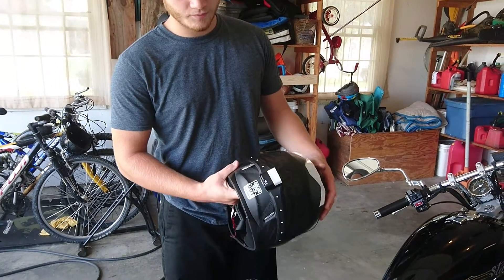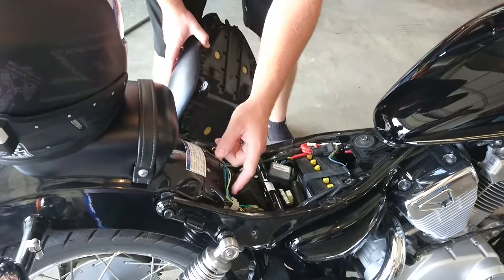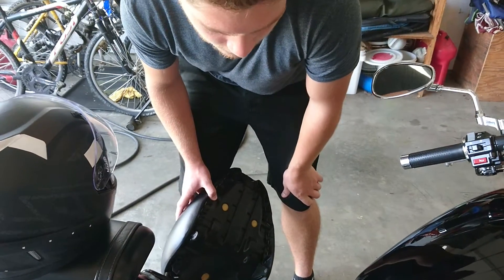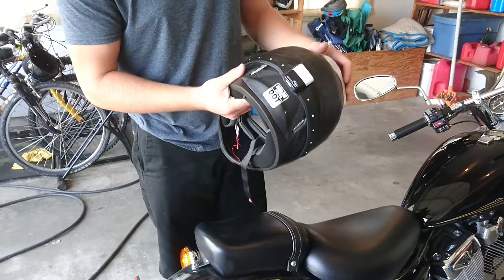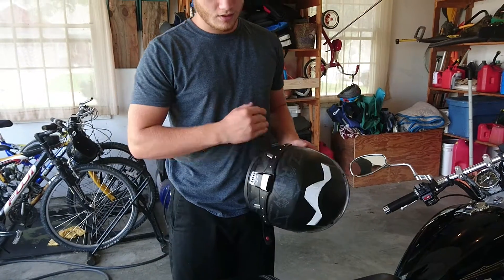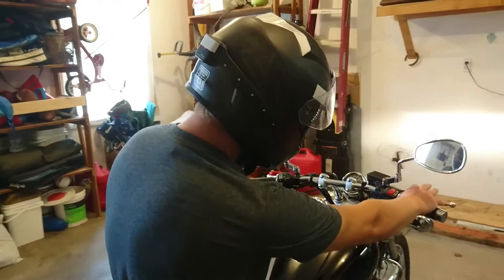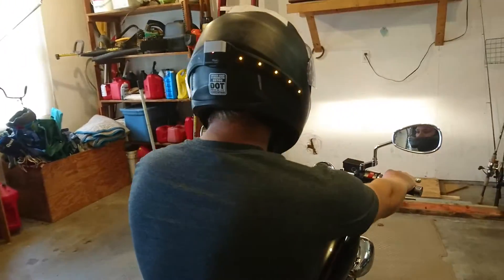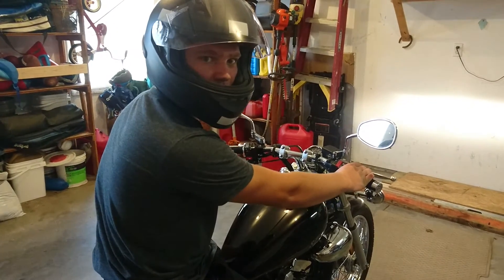Whistler Motoglo Review and Demonstration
Good product.